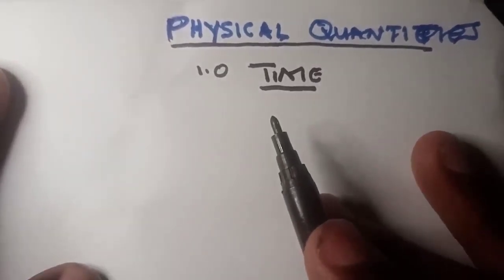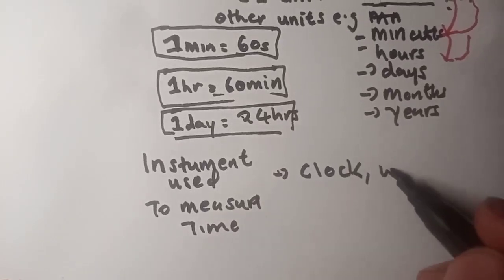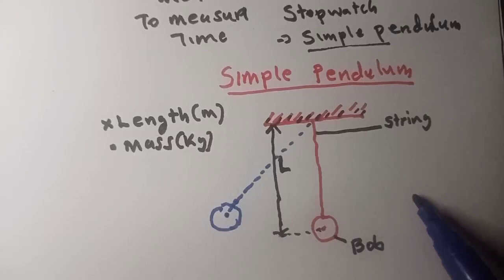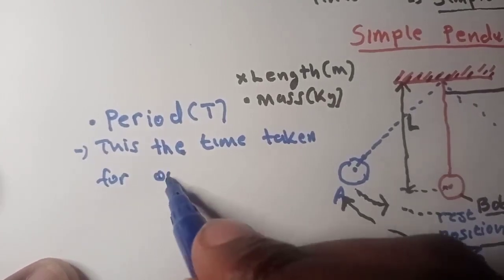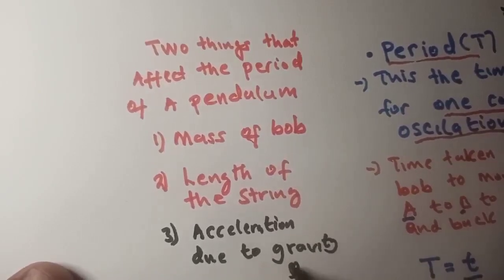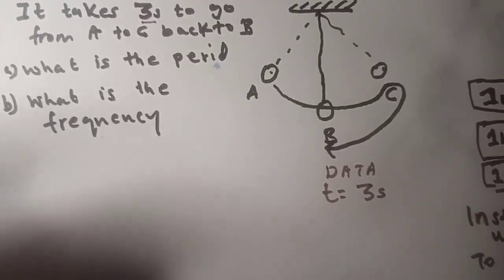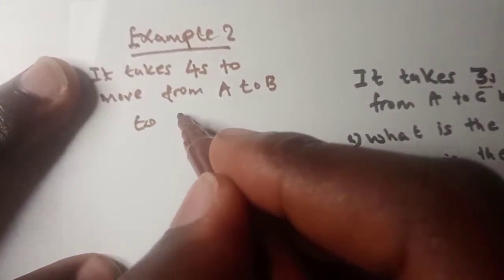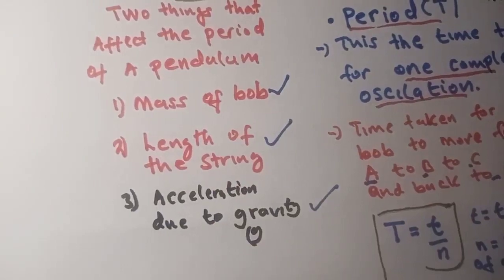ECZ GCE PHYSICS Topic : SIMPLE PENDULUM